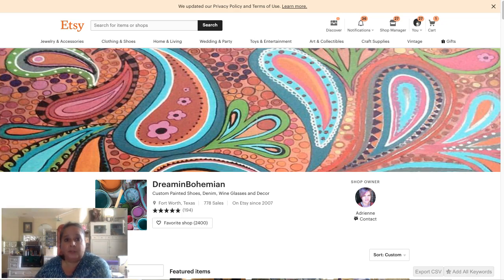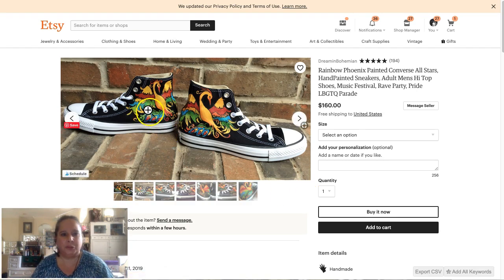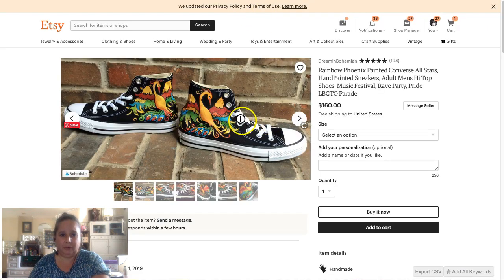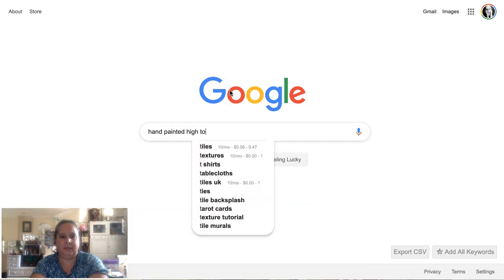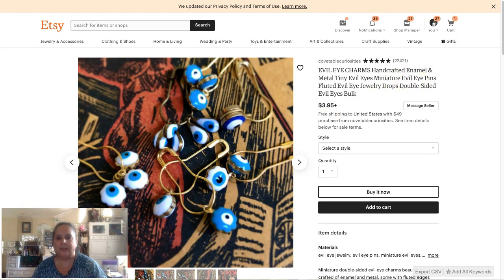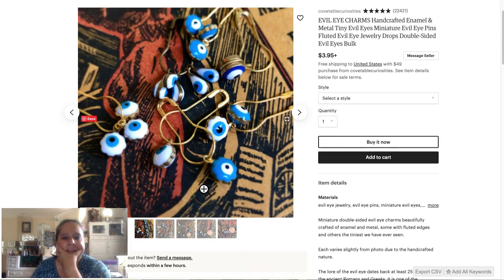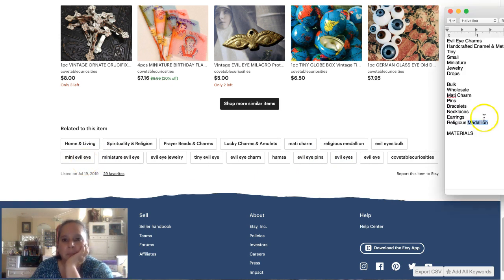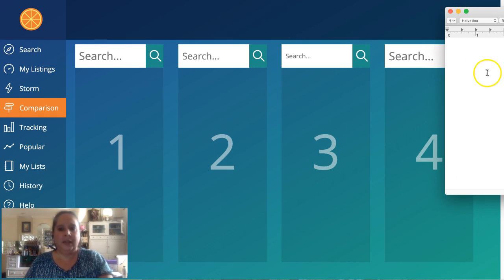Super Easy Etsy SEO - What Is Your Product?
Starting your Etsy product listing, you want to think about "what" your product is factually. This is part of my Super Easy Etsy SEO course.